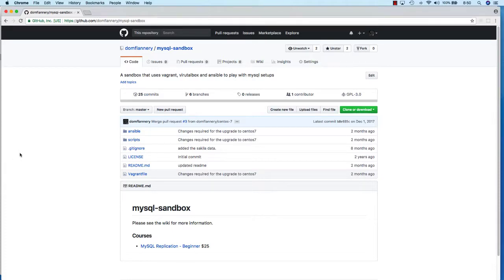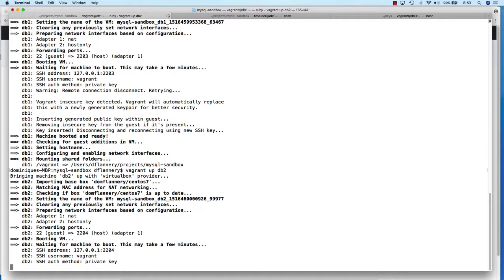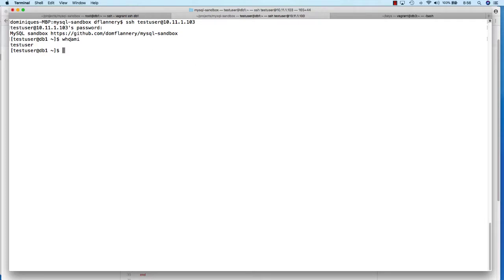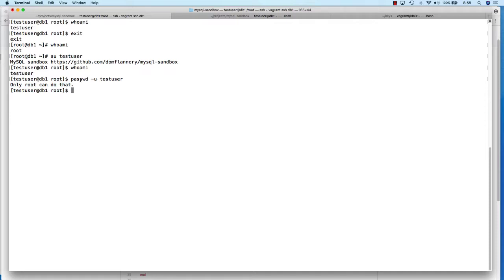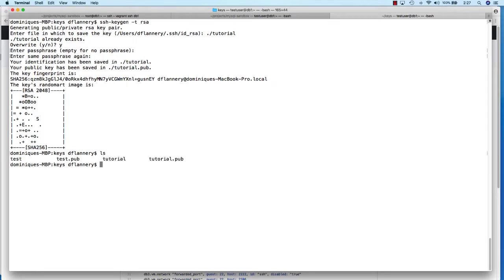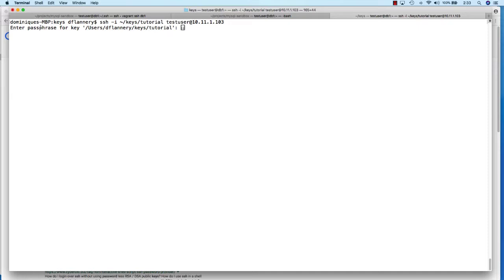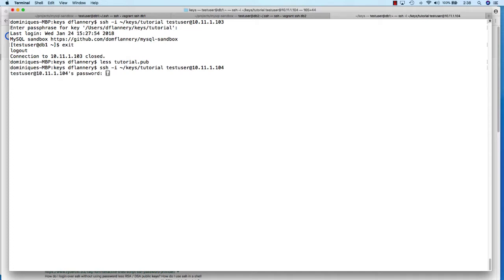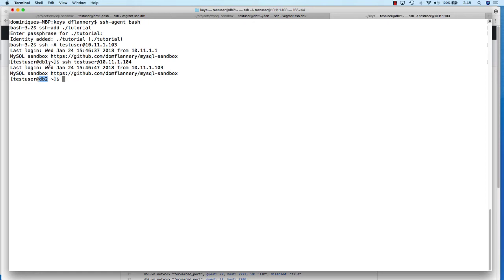Setting up SSH Keys and SSH Key Forwarding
In this tutorial, I'll show you how to set up a user to use ssh keys, lock down the user so they can't login with a password and only use ssh keys. I'll also then show you how to use ssh key forwarding to be able to access multiple servers using the same ssh key.